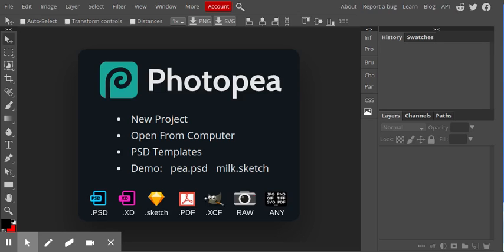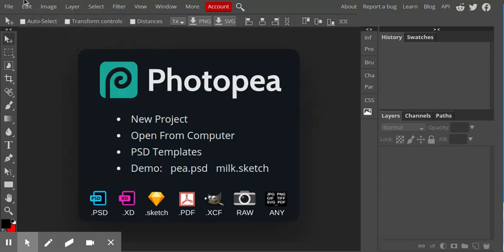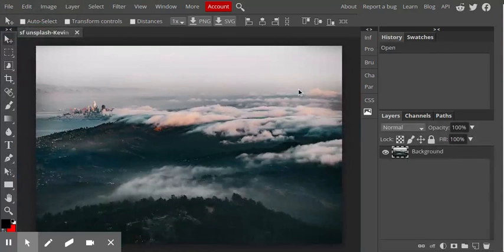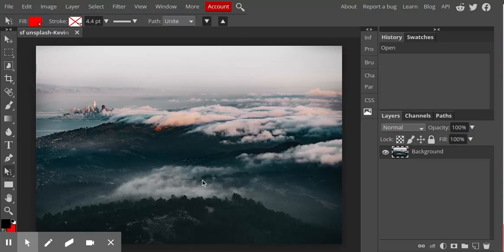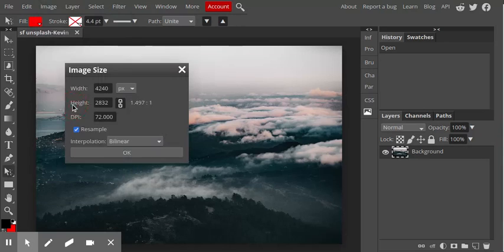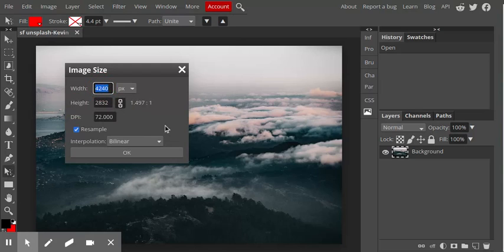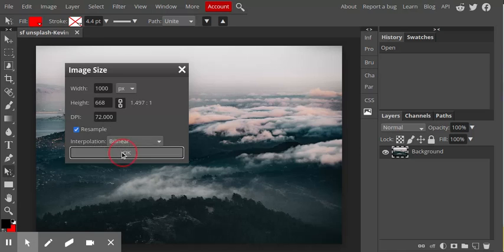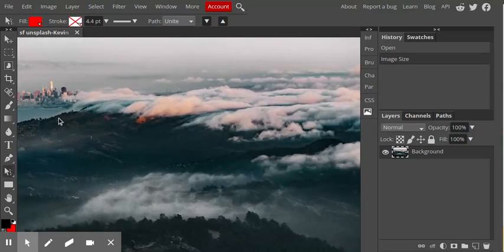how to change image size in Photopea | Online Photo Editor